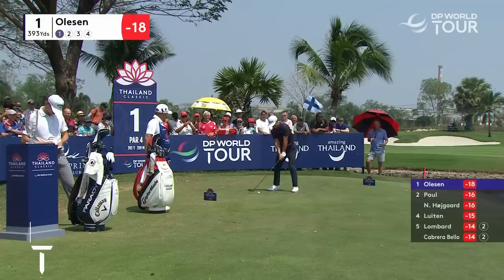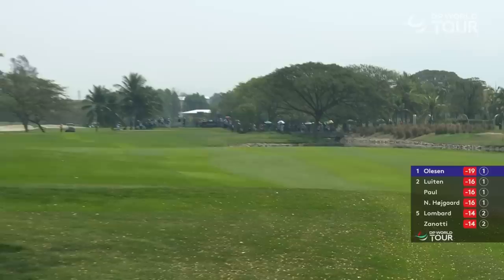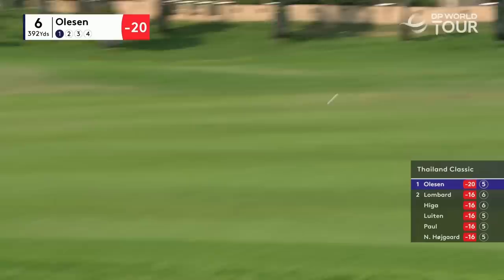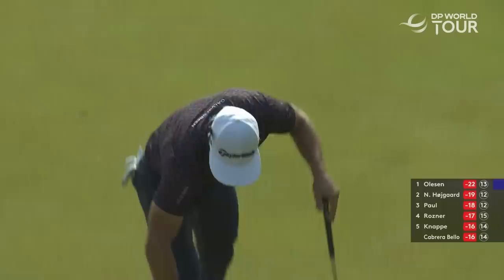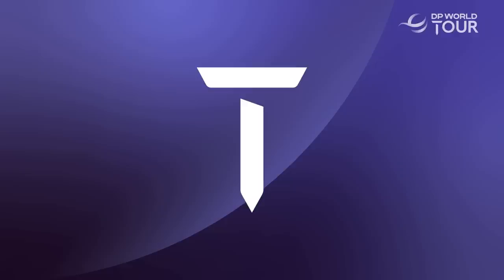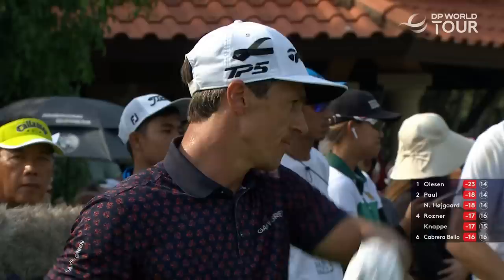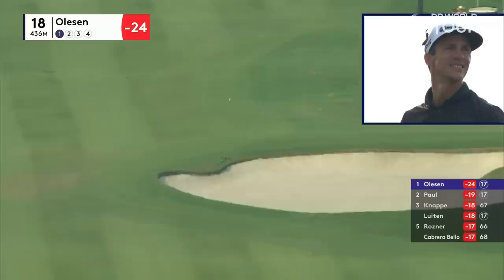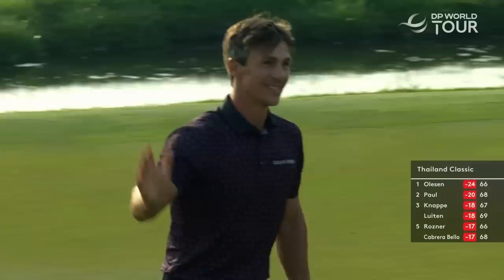Thorbjørn Olesen Winning Highlights | 2023 Thailand Classic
Thorbjørn Olesen cruised to his seventh DP World Tour title as an exhibition of frontrunning saw him win the 2023 Thailand Classic by four shots.

The DP World Tour returns to Thailand this week for the first time since 2016 as the Asian Swing continues with the Thailand Classic. Recent winners Daniel Gavins, Antoine Rozner, Thriston Lawrence and Dan Badbury all tee it up alongside Nicolai Højgaard, Robert MacIntyre and Guido Migliozzi, with Rafa Cabrera Bello and Thorbjørn Olesen among those bringing some Ryder Cup class to the field. Højgaard has enjoyed an excellent start to the 2023 season and will be looking to turn consistency into a third DP World Tour win at Amata Spring Country Club. He has not missed a cut yet in five appearances this campaign and sealed top tens at the ISPS HANDA Australian Open and in the Rolex Series at the Abu Dhabi HSBC Championship. Meanwhile, Jamie Donaldson’s last DP World Tour victory may have come in 2014 but he has won at Amata Spring since then, lifting the Thailand Golf Championship on the Asian Tour in 2015. This season he has made all three of his cuts shooting seven-under-par totals of 281 on each occasion. A proven winner on this track and a man for the big occasion - could this be Donaldson's week?